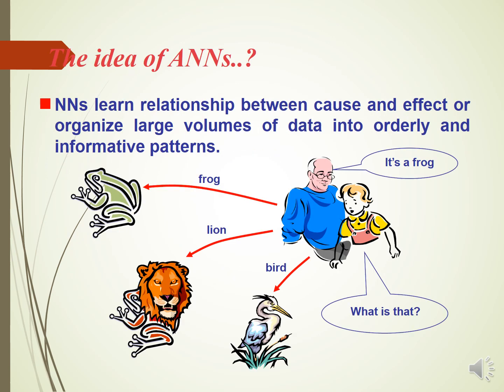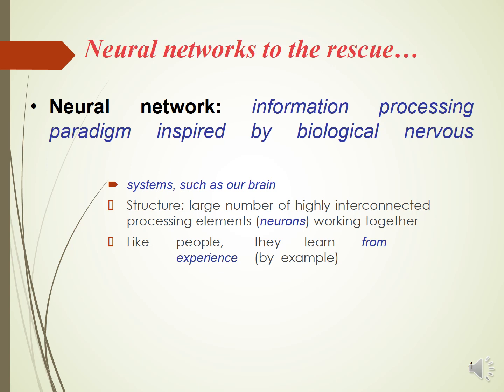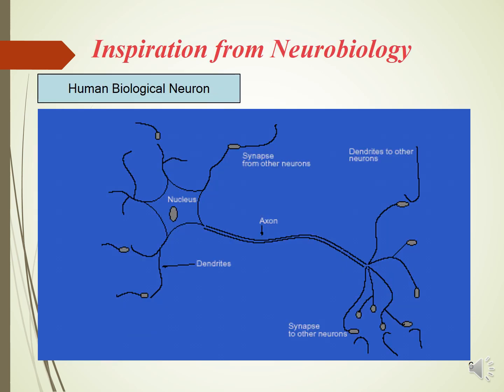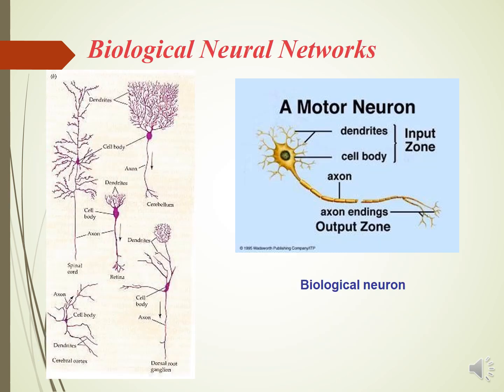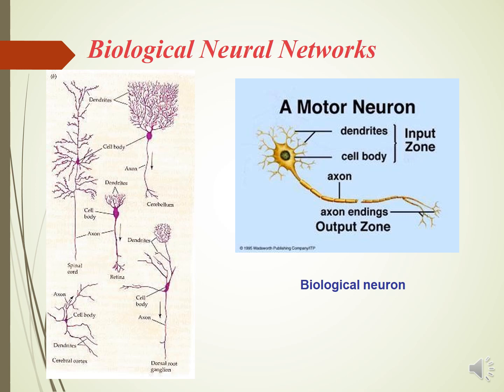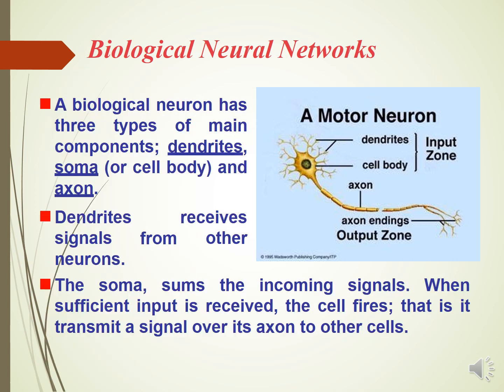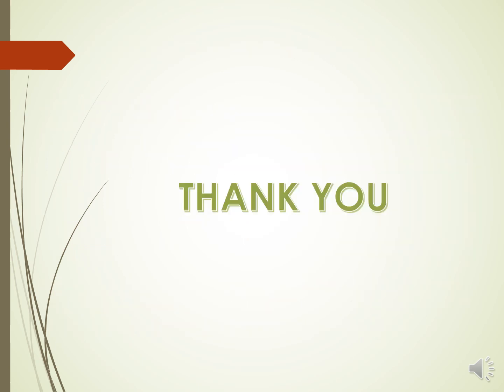Introduction to Neural Networks